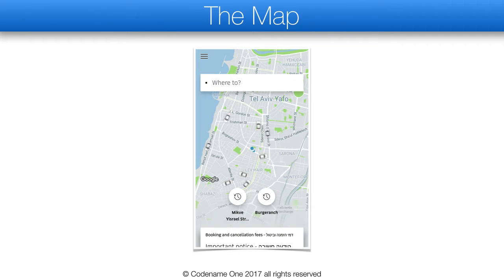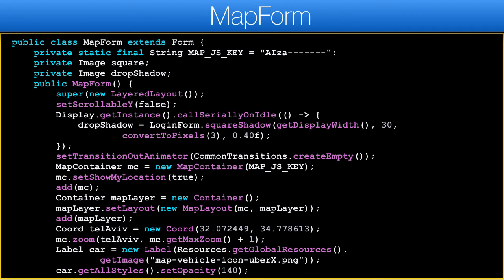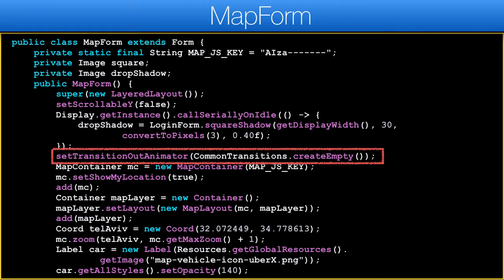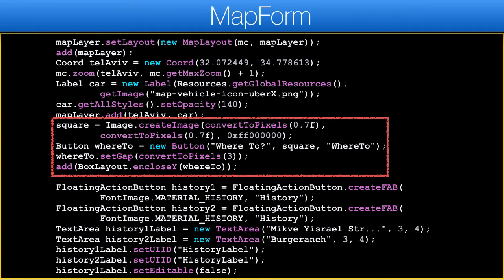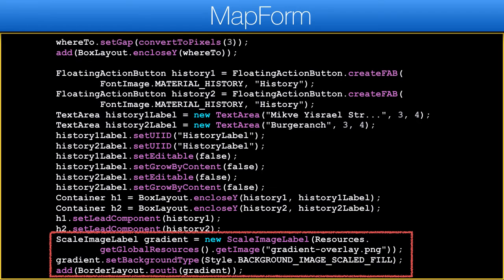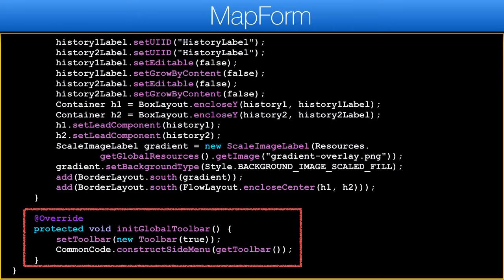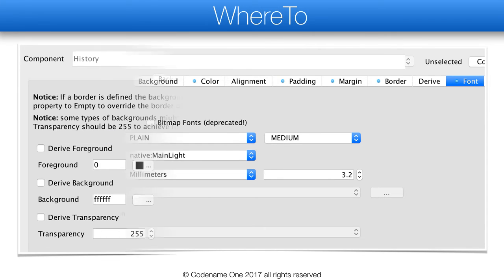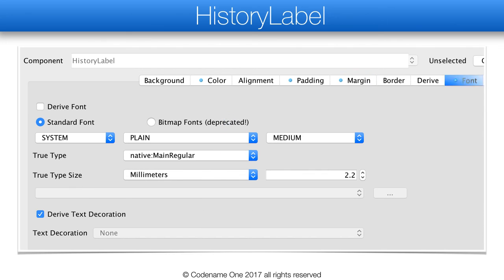Creating an Uber Clone Part VII